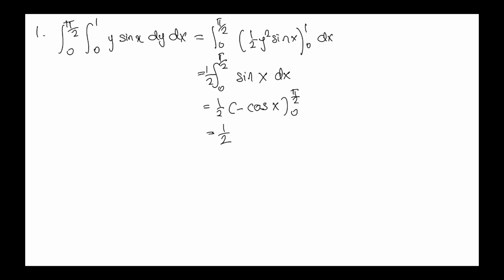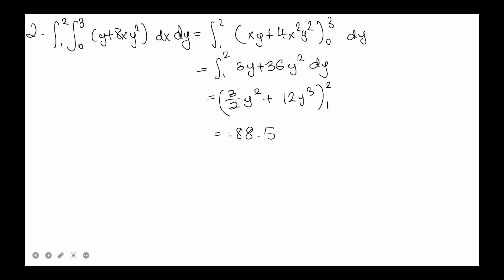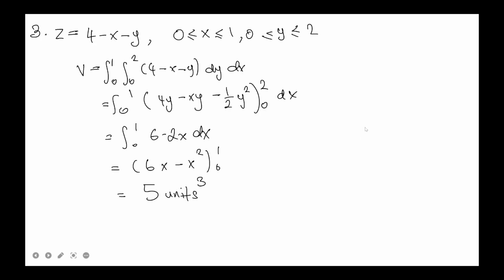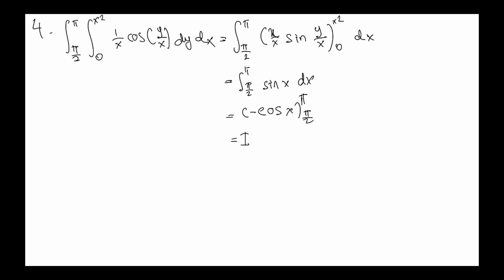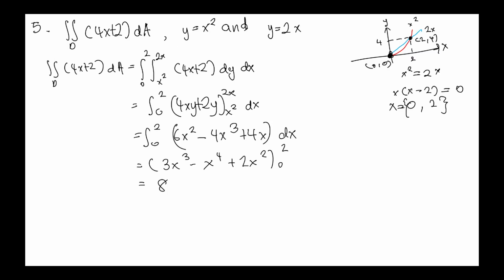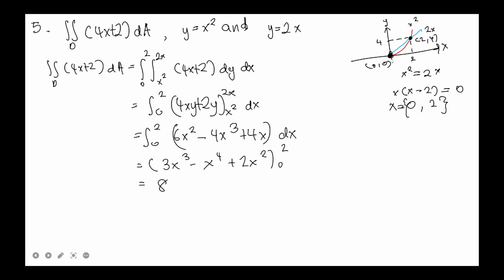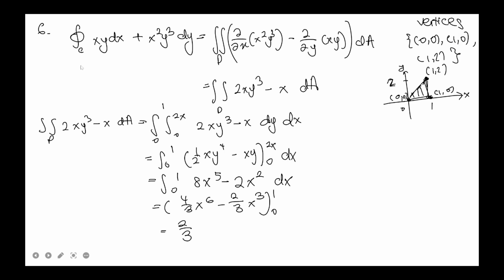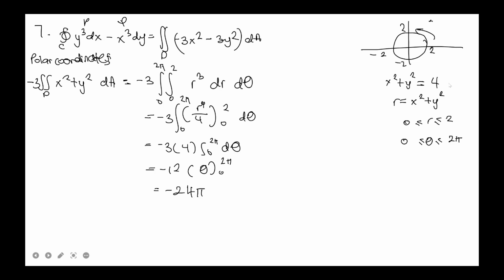73385 Pkee 1 Tutorial 10 Calvin Hans anak Lang